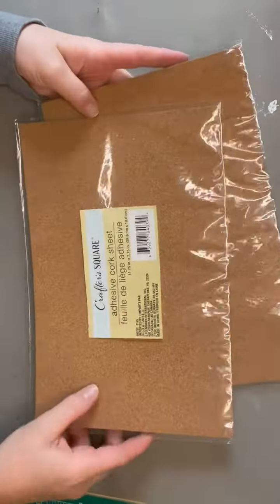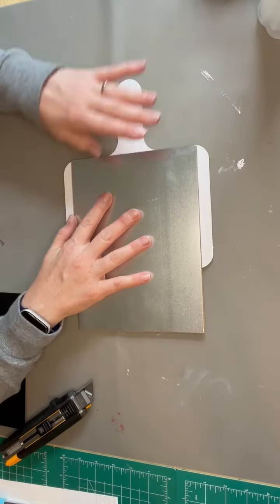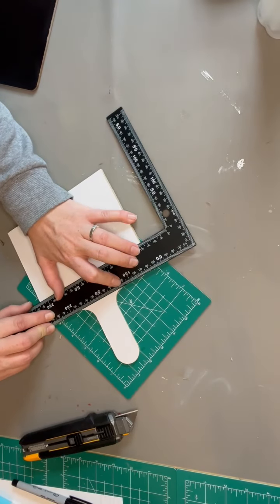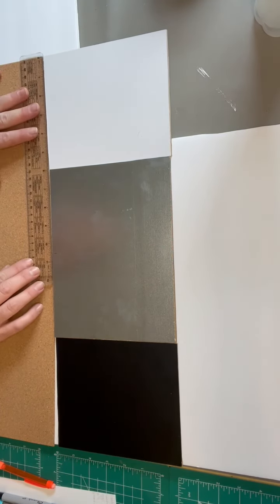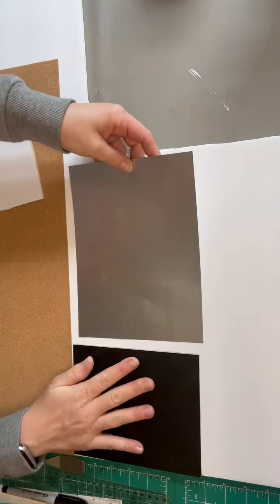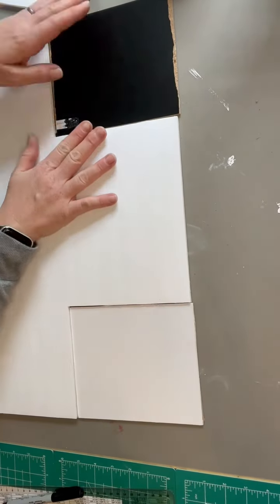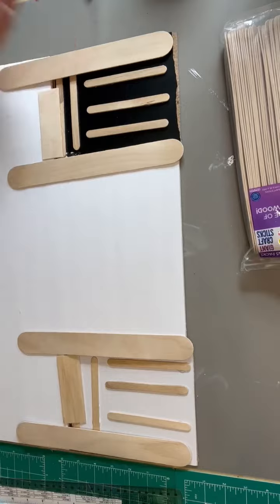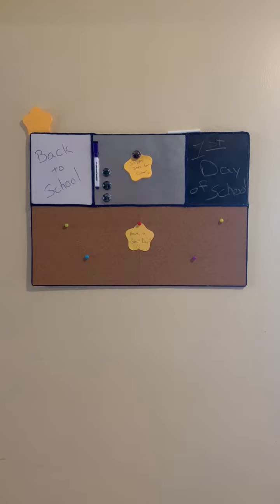Dollar Tree Back to School Organizing Station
This is an easy way to get organized with the upcoming school year. A place to put the school lunch menu, the little slips of papers that always seem to get lost in the daily shuffle with the date and times of school events, and more! Our lives are chaotic during the school year with after school activities and assignments so I’m going to use this board to help me keep it together, somewhat, lol.